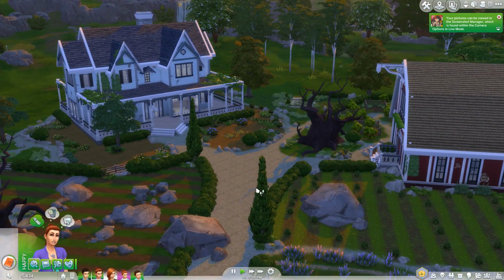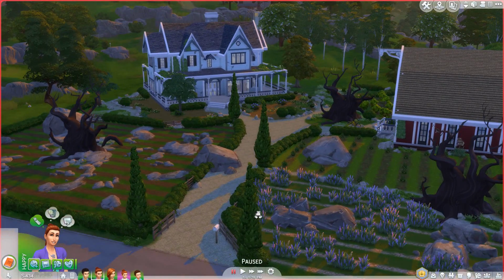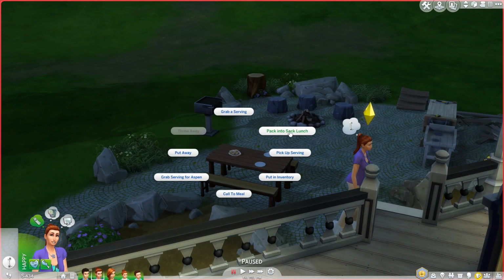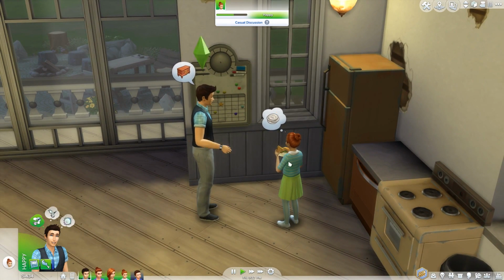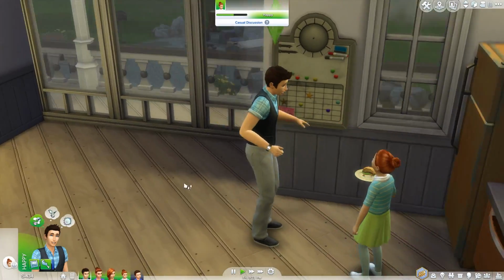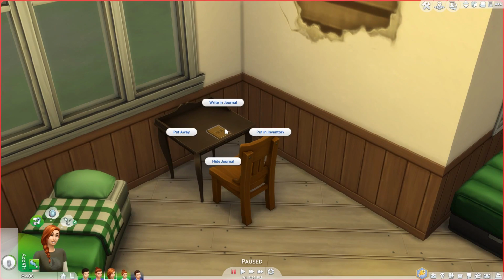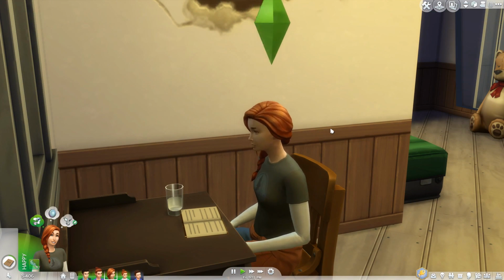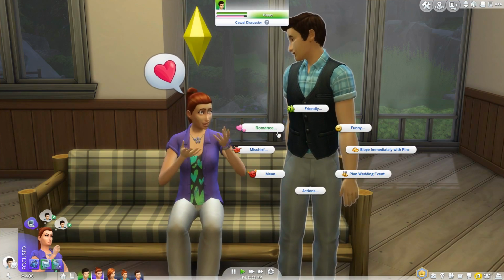The Farmhouse is Haunted!! 🐄🌱 Sims 4 Cowplant Farm: Episode #2